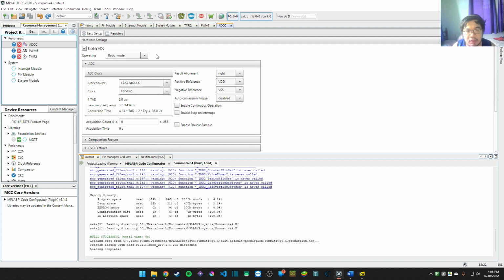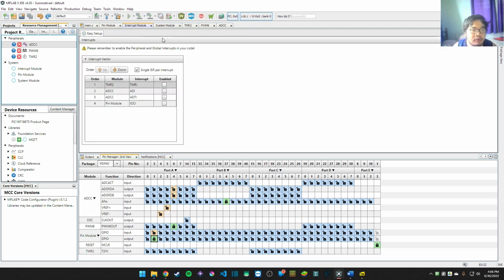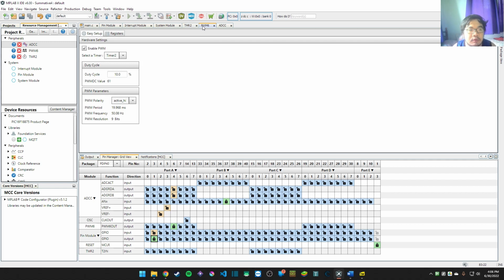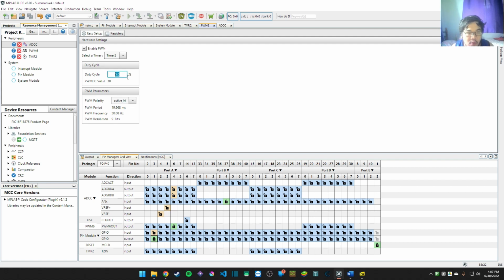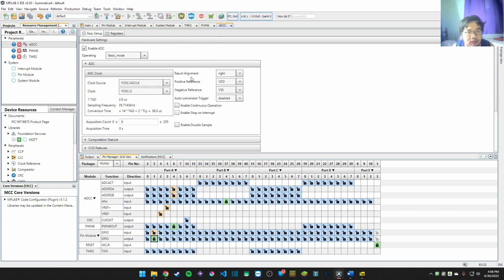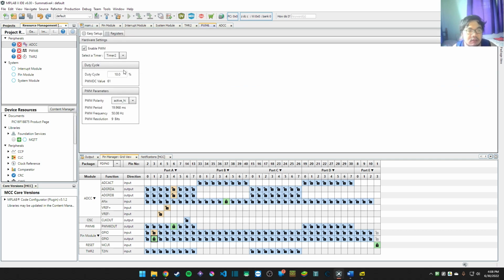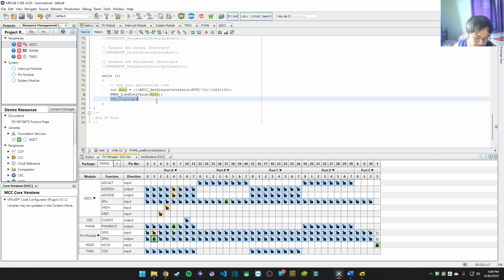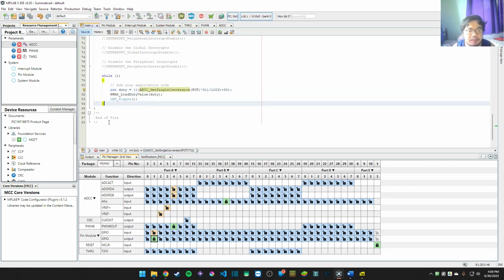DigiElex2 Lab SA4